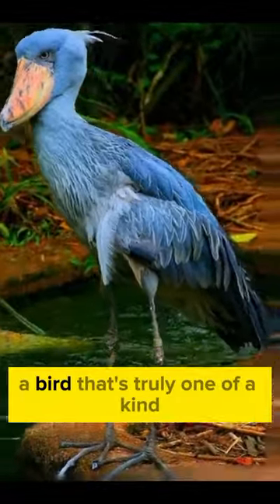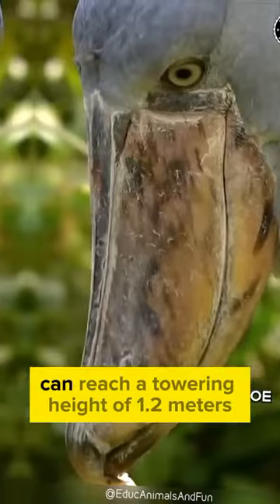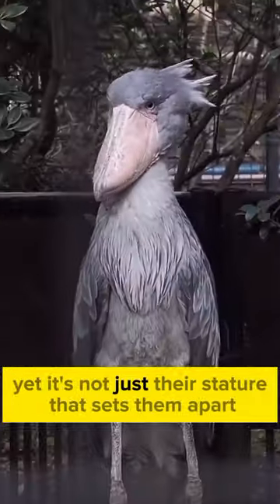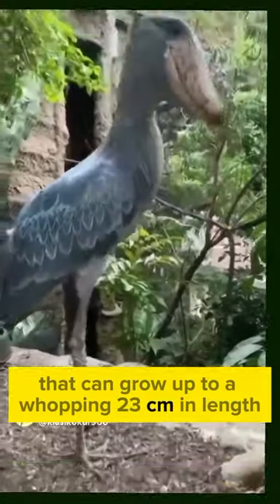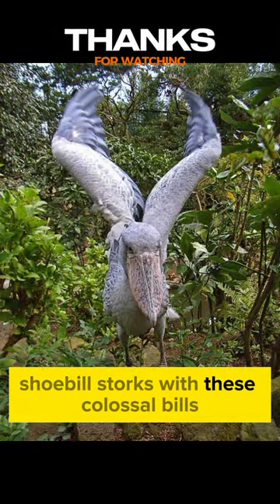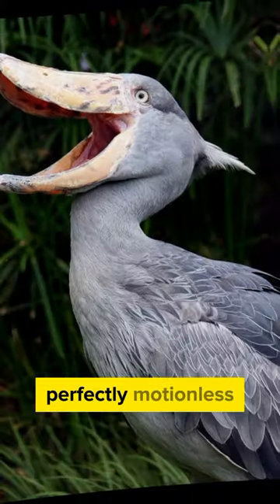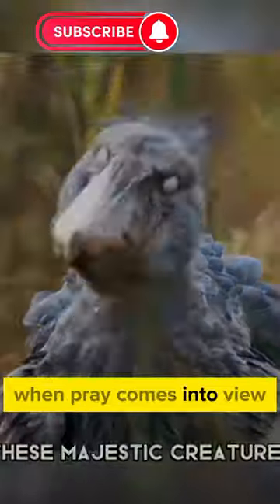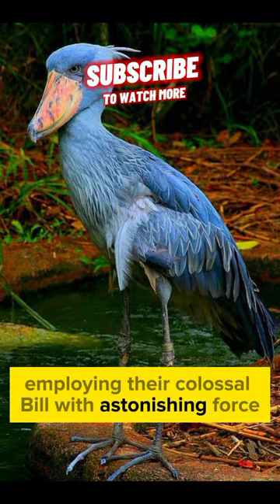Surprisingly Amazing Shoebill Stork 😱😨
Surprisingly Amazing Shoebill Stork 😱😨 @Haleemass Sound: @1MinuteAnimals